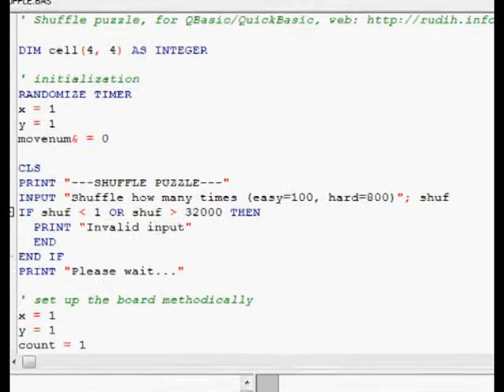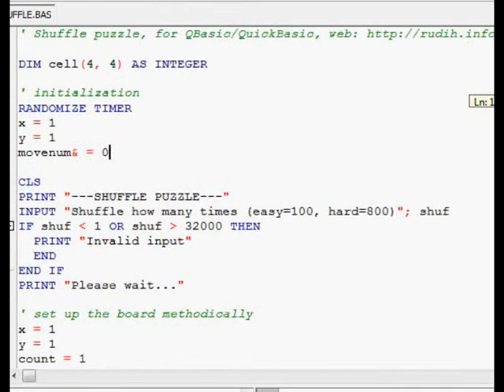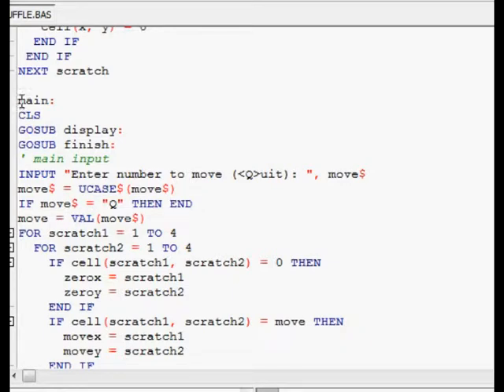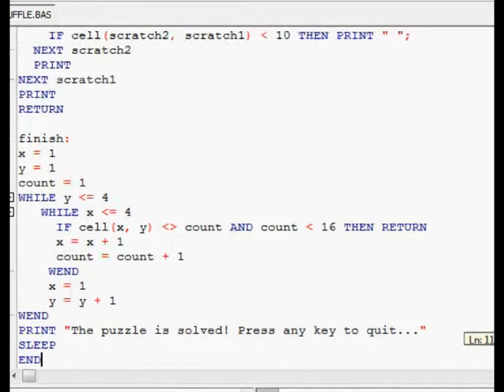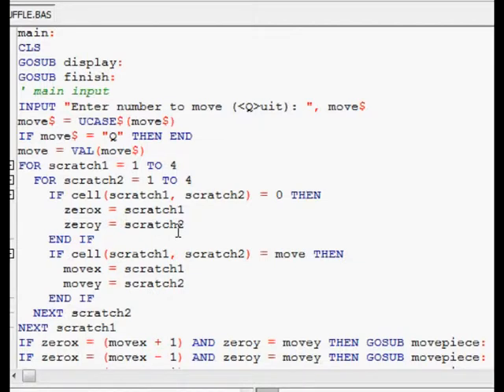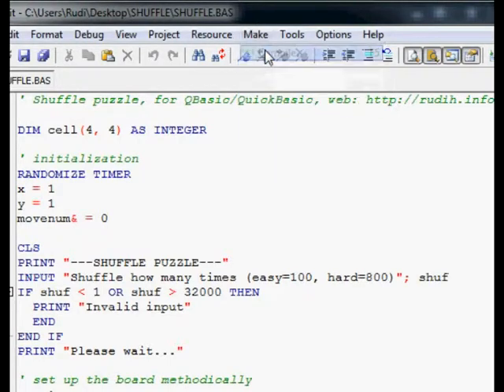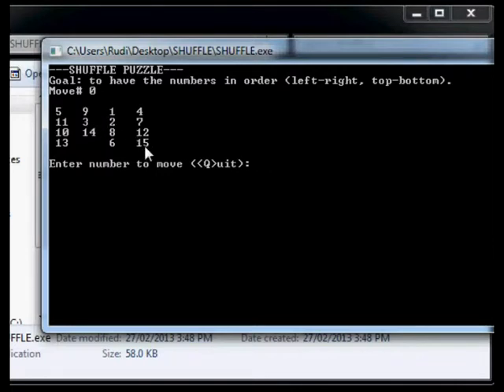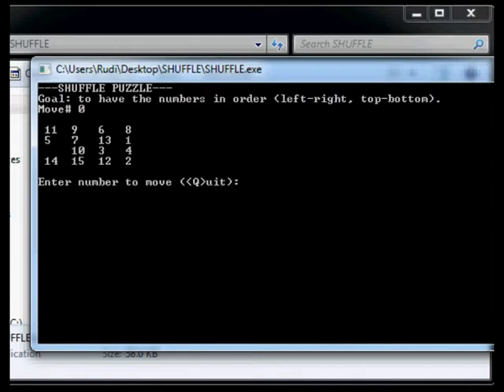Let's write - Shuffle game in BASIC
In this programming video, the BASIC source code of a puzzle game is described. The game is also demonstrated at the end of the video.